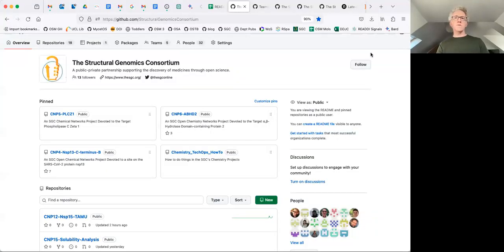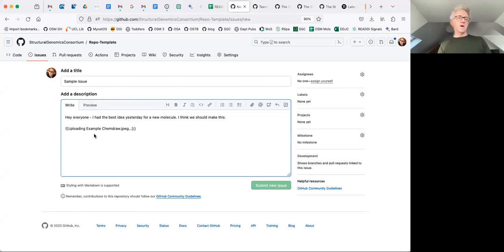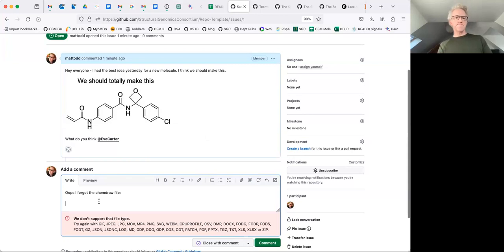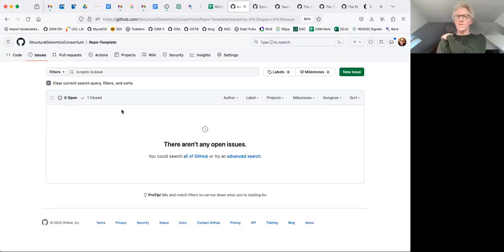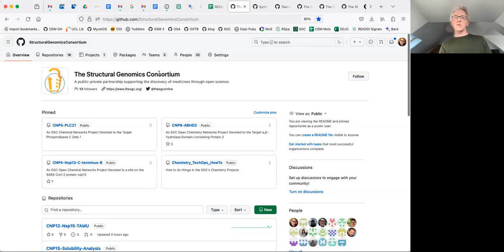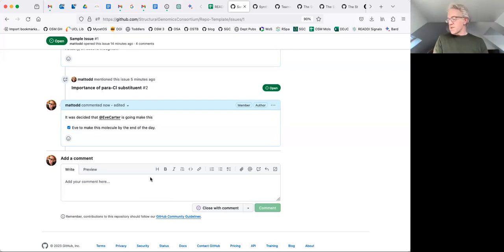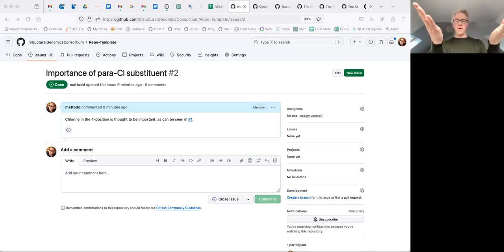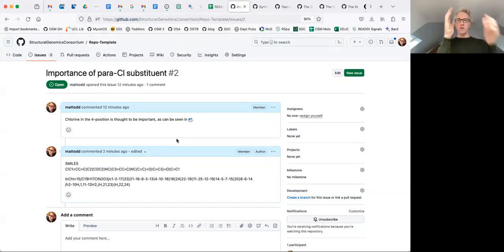Using Github for Science. 3. Issues as a Discussion Forum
How to use Github issues for your Github science project - for discussing things and reporting new developments. This video is from the Todd group at University College London and is part of a short series about using Github to manage an open drug discovery project.